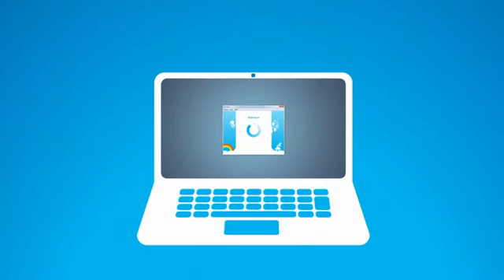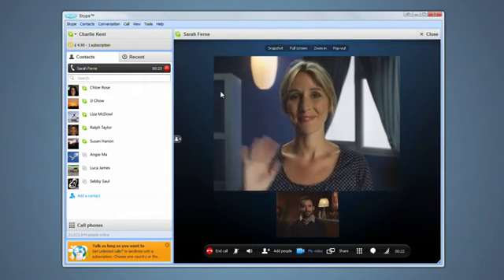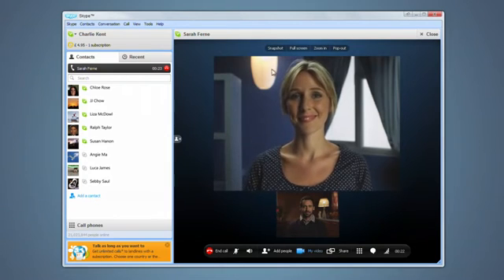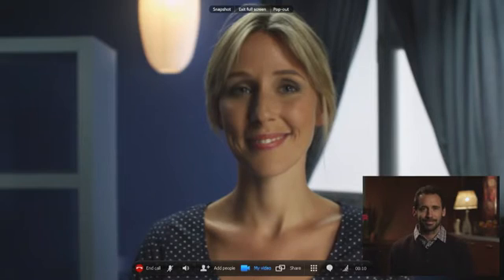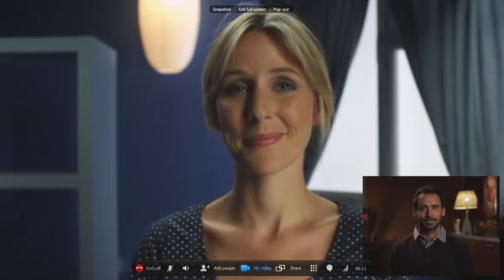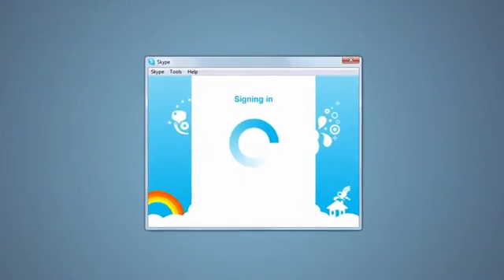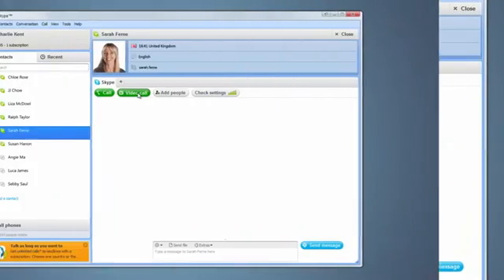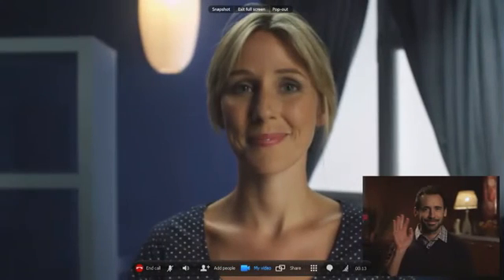Skype | Videollamadas Gratis | Como Hace Videollamadas con Skype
- Aprende y descarga absolutamente gratis el programa de telefonía por Internet más famoso y funcional! Hace videollamadas nunca fue tan fácil.